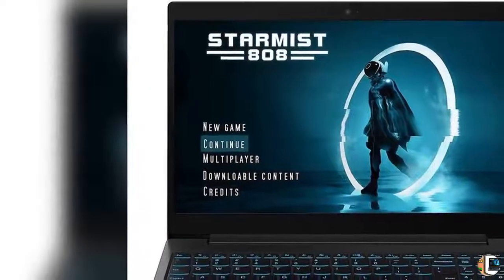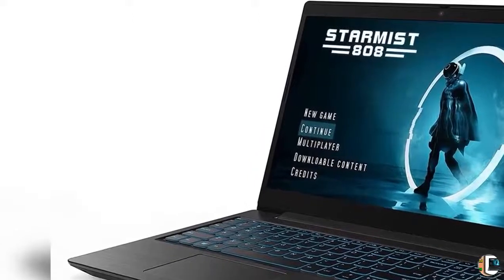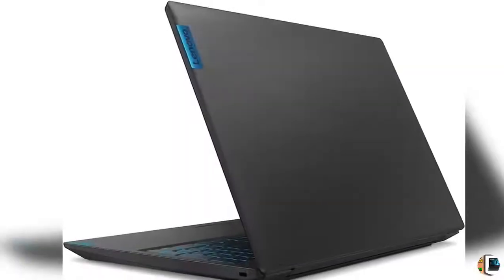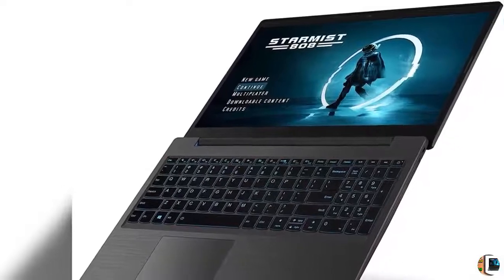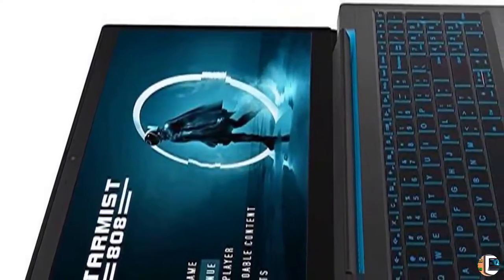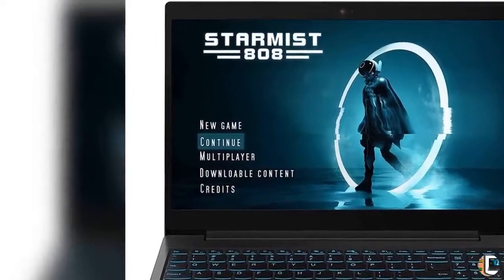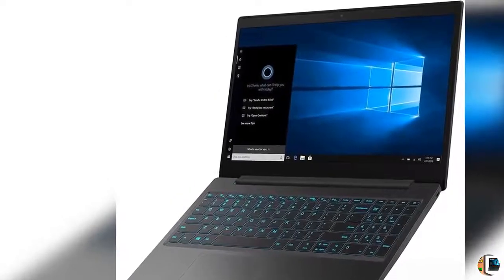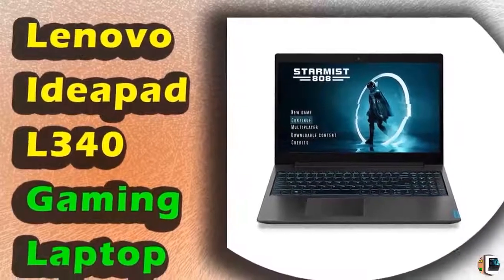Lenovo Ideapad L340 Gaming Laptop | The Climax International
To get this Laptop

PRODUCT DETAILS NAME:
 Lenovo Ideapad L340 Gaming Laptop, 15.6 Inch FHD (1920 X 1080) IPS Display, Intel Core i5-9300H Processor, 8GB DDR4 RAM, 512GB Nvme SSD, NVIDIA GeForce GTX 1650, Windows 10, 81LK00HDUS, Black

PRODUCT FEATURES:
1.  A new dimension of gaming performance awaits - with 9th-generation Intel Core i5 processors, the IdeaPad L340 gaming has the power you need to outshoot, outrun, and outsmart anyone. Includes 8GB DDR4 RAM and 512GB NVMe SSD
2. Take it to the next level - with the latest NVIDIA GeForce Graphics behind you, you can tame the hottest titles with faster, smoother, and more power-efficient gameplay. Plus, the 15.6-Inch screen delivers a stunning full HD IPS Display with 1920 x 1080 resolution
3. A portal to a new sound Dimension - hardwired into every IdeaPad L340 gaming is advanced Dolby audio technology. Take your mobile gaming experience to another dimension and have a real blast along the way
4. Control your own Fate - GAME in 'quick' Mode or work in 'quiet' Mode. It's your call with a simple function setting that lets you shift gears between modes, instantly.
5. Final product may vary slightly from image

Product description
With the Lenovo Idea Pad L340 gaming Laptop, you know you've made the right decision with one serious laptop. Equipped with the latest Intel Core i5 processor, next-gen NVIDIA GeForce graphics, and jaw-dropping Dolby Audio, you'll experience first-hand real power and seamless play. You'll stay focused on the task at hand, concentrating on beating Your opponents and confident that your sleek, stylish computer will keep up with the competition.

it's game ready - are you? The full-size keyboard keeps you comfortable and ready to go during work and play, while the Cool blue ambient backlighting and kick-ass design look as good as they perform. It's a gamer's laptop from the inside out. And because your privacy counts, use the built-in Webcam to live stream with ease - and then use the physical Shutter to keep the outside world out when you are done.